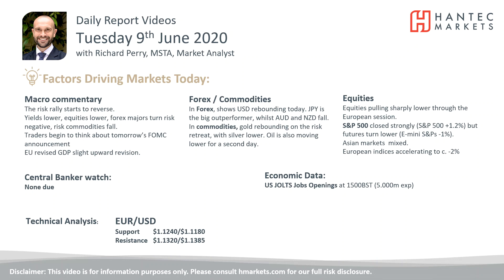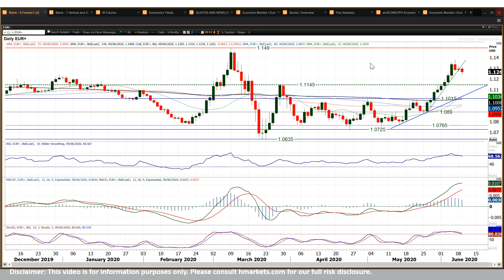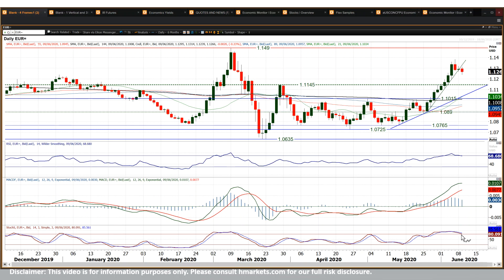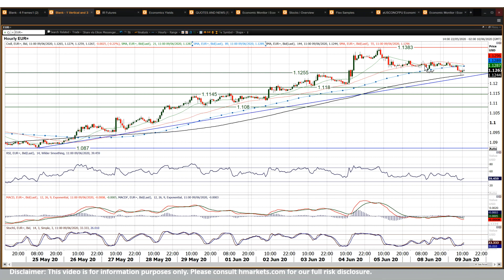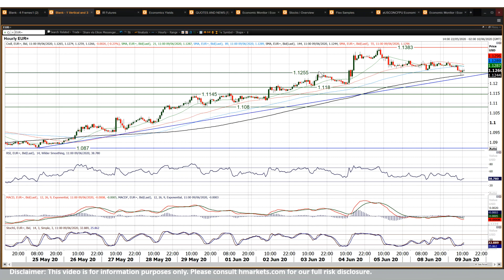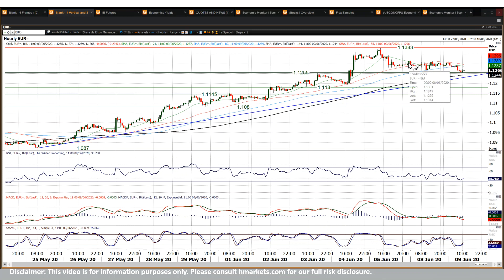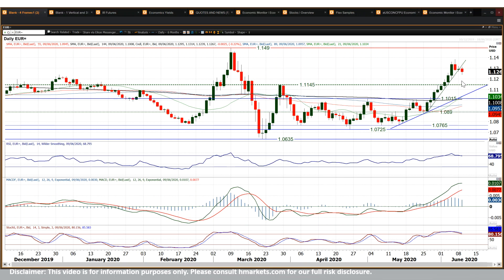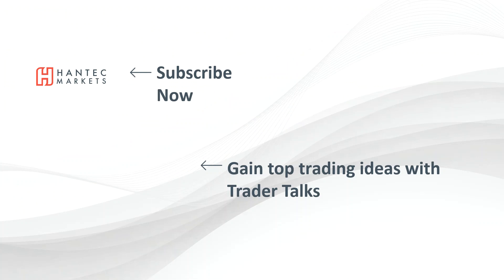EUR/USD Technical Analysis - Hantec Markets 09/06/2020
Has the euro moved into reverse?